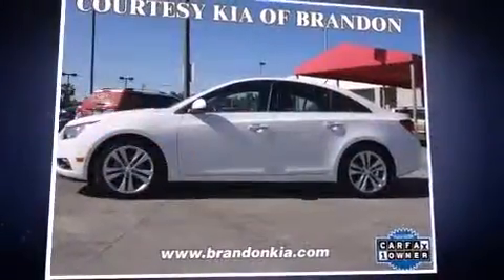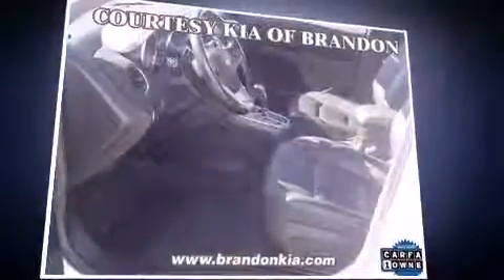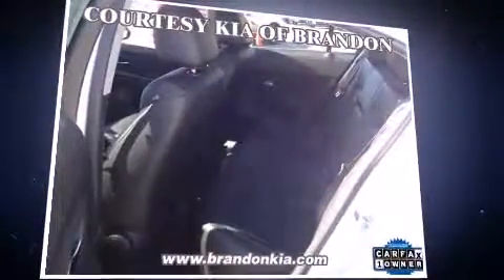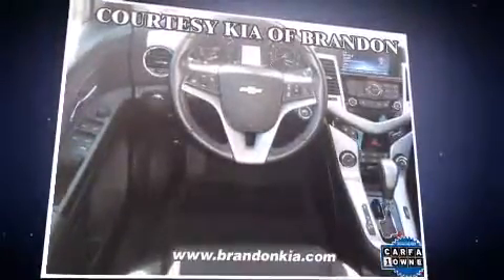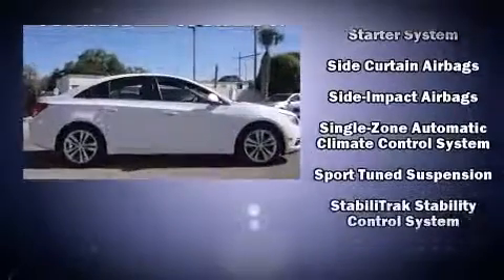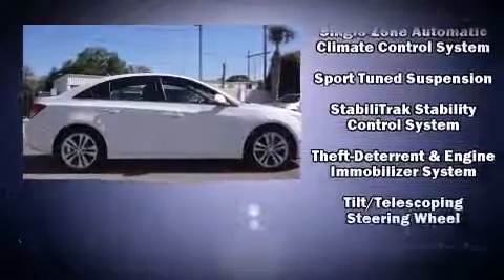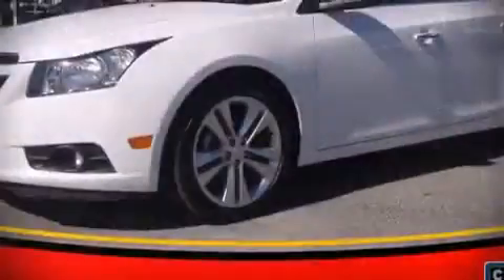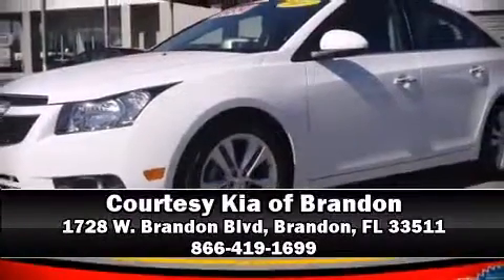2013 Chevrolet Cruze LTZ in Brandon, FL 33511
1728 W. Brandon Blvd

The 2013 Chevrolet Cruze. This 4 door, 5 passenger sedan still has fewer than 40,000 miles! It features a front-wheel-drive platform, an automatic transmission, and an efficient 4 cylinder engine. A turbocharger further enhances performance, while also preserving fuel economy. It's equipped with tons of terrific amenities, but it won't break your budget. Like leather upholstery, an automatic dimming rear-view mirror, front fog lights, telescoping steering wheel, heated door mirrors, power windows, cruise control, and 1-touch window functionality. Chevrolet ensures the safety and security of its passengers with equipment such as: traction control, brake assist, a panic alarm, onStar, and 4 wheel disc brakes with ABS. Comprehensive safety includes row curtain airbags and stability control. A Carfax history report indicates just one previous owner. We have a skilled and knowledgeable sales staff with many years of experience satisfying our customers needs. They'll work with you to find the right vehicle at a price you can afford. Come on in and take a test drive!